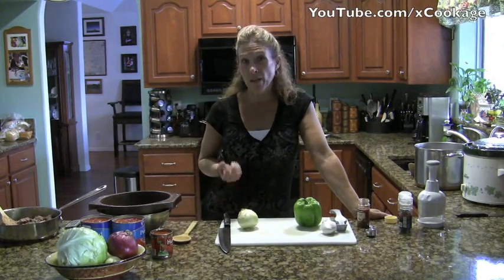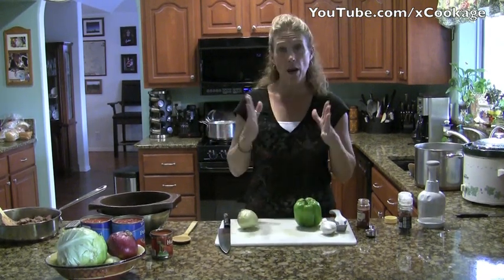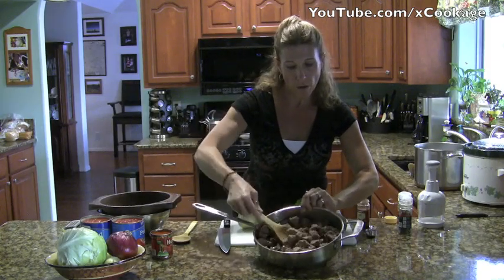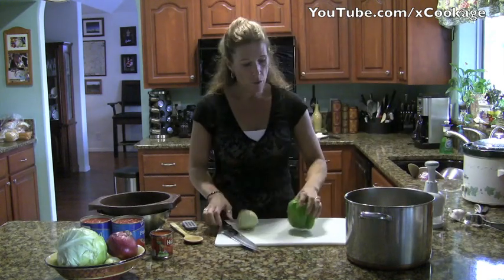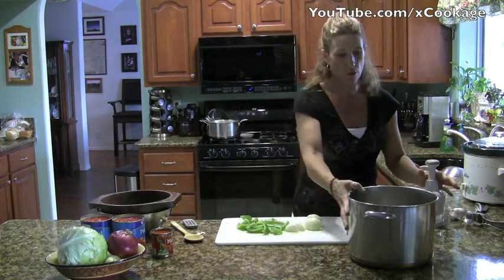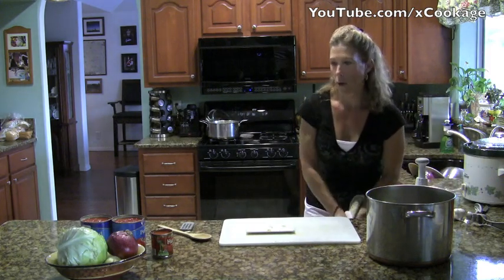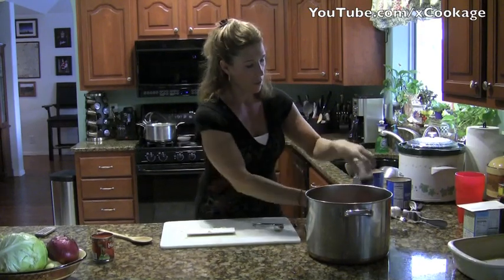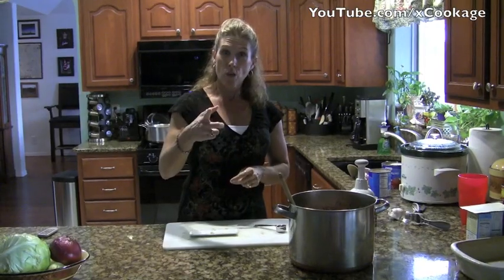xCookage Chili Recipe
1 green pepper, seeded and chopped
1 cup onions, chopped
1 clove garlic, crushed
1 Tablespoon Oil
1 lb. stew meat (cut into 1/2 inch pieces)
3 T. Flour
2 T. Oil
2 28oz. cans whole tomatoes (drained and cut into 1/4's)
3 16oz. cans kidney beans, drained and rinsed
1 8oz. can tomatoe sauce
1 -2 T Chili powder
2 teaspoons salt
Coat stew meat with flour.
Cook veggies in oil for 5 mins. Remove veggies and add coated stew meat and brown in 2 T. oil. Add rest of ingredients and heat until boiling, reduce heat and simmer until meat is tender. About 2 hours. If using a I cook the veggies and brown the meat put in the crockpot with the rest of the ingredients and cook lower for 6 hours or until meat is very tender. Serve over rice or tortilla chips. Enjoy.